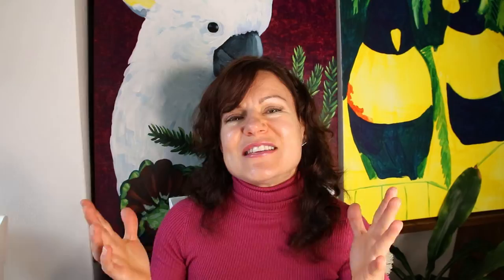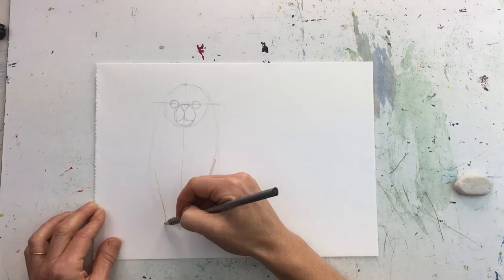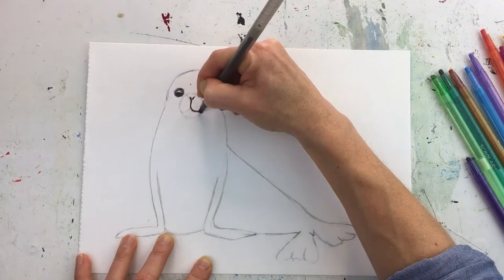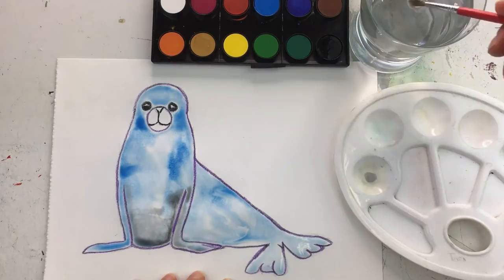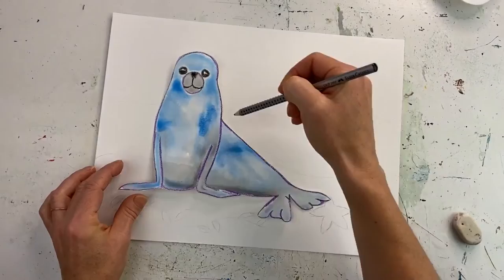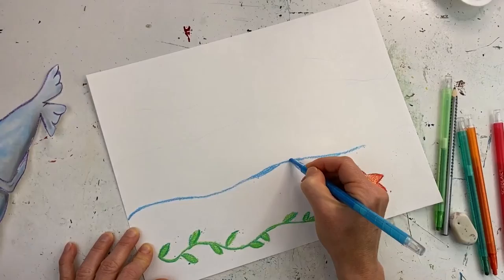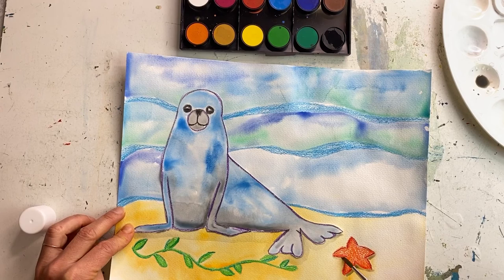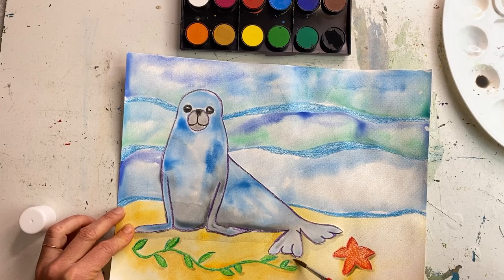Sea Lion online art class for kids 6 - 8 years old.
This September, I am offering a free sample art class each week from our free Earth Guardian creative for kids course,
Today I am showcasing the Sea Lion mixed media workshop, all you need is a pencil, watercolour paper, watercolours and wax crayons.